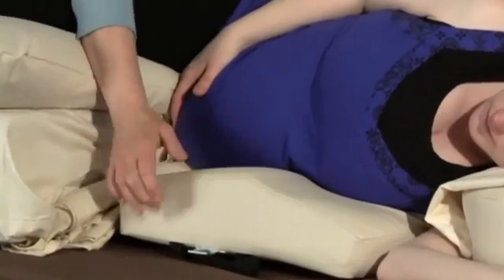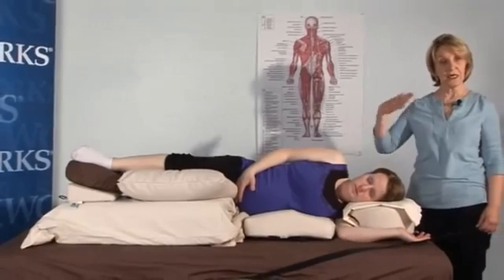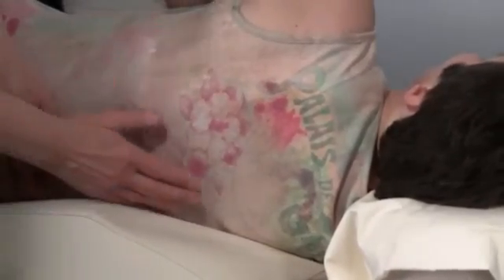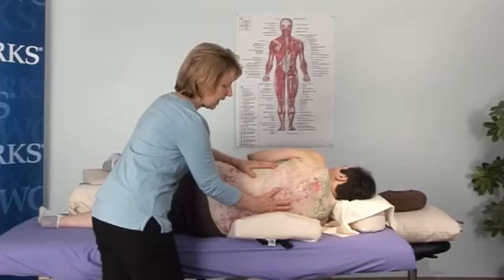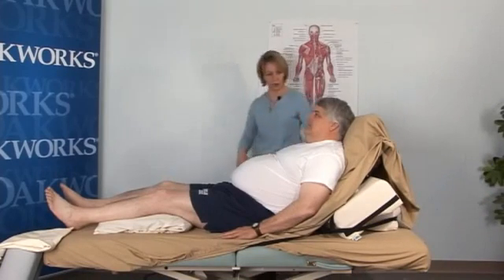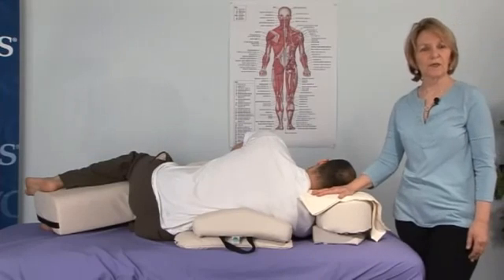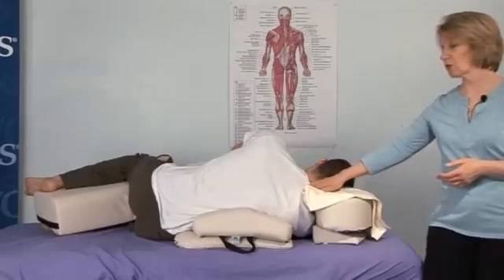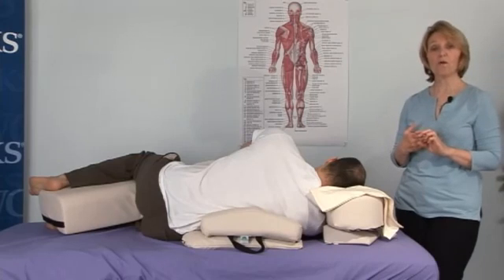Oakworks Side Lying Positioning Bolster System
This Side Lying Positioning System is developed with the help of top pregnancy massage instructors. It is designed to offer comfortable support for everyone who needs to be in a side lying position. Each pad has unique features that ensure that the client is properly supported and fits a wide range of body types and sizes. The system also offers the flexibility to be used as a backrest and a seated support.